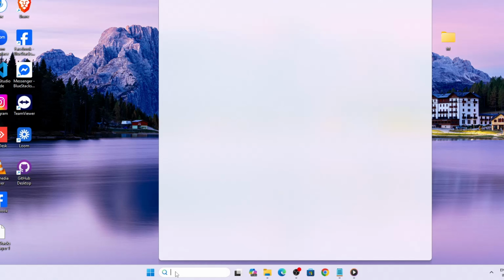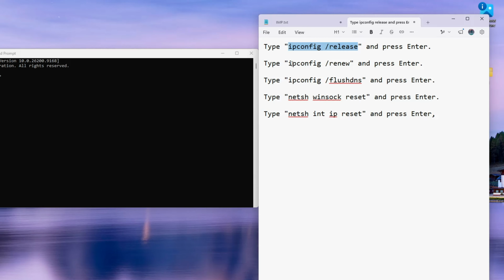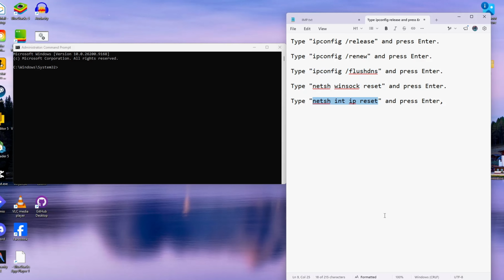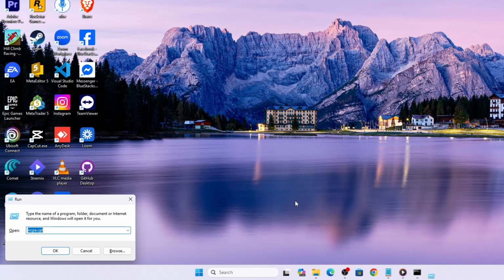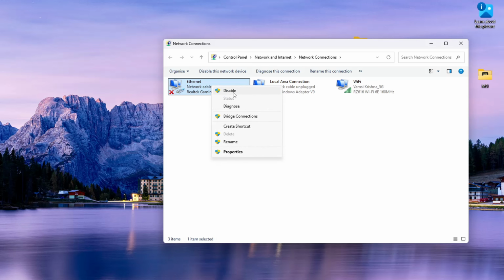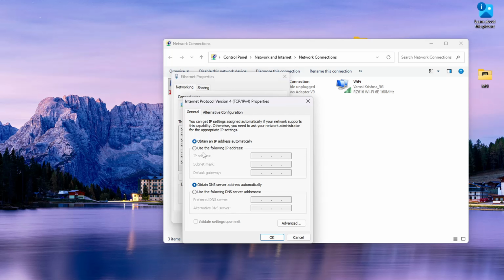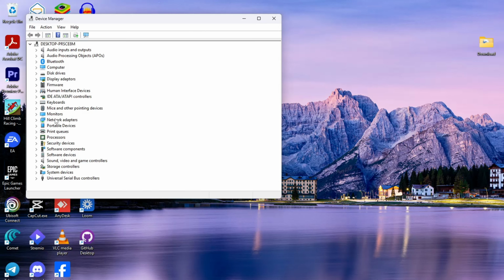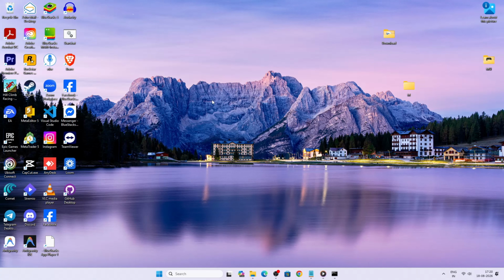How to Fix Ethernet Doesn't Have a valid IP Configuration (Step By Step)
Fix 'Ethernet Doesn't Have a Valid IP Configuration' error on Windows 10/11. Step-by-step guide to resolve network issues and get back online quickly.